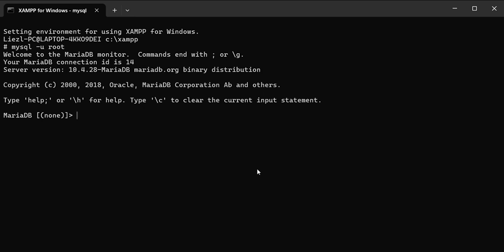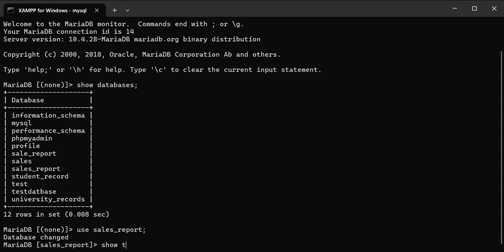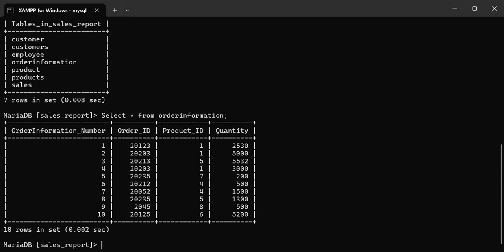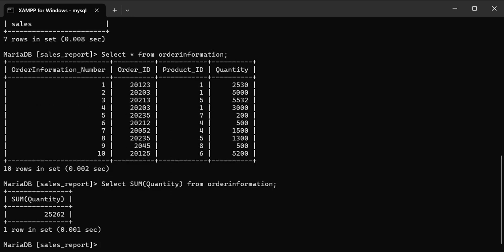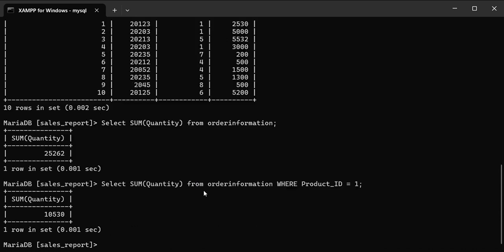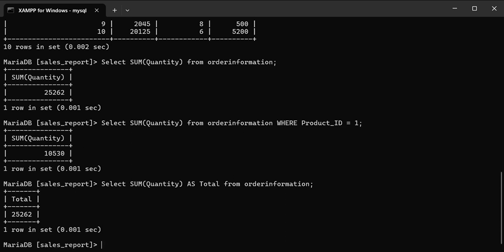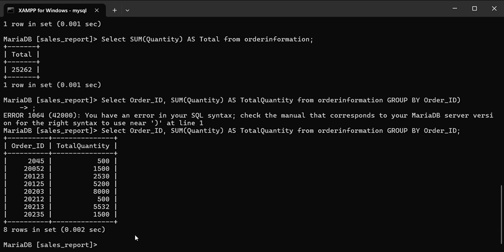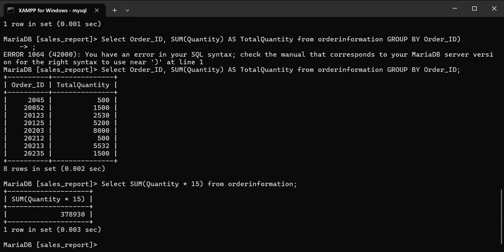SQL SUM Function